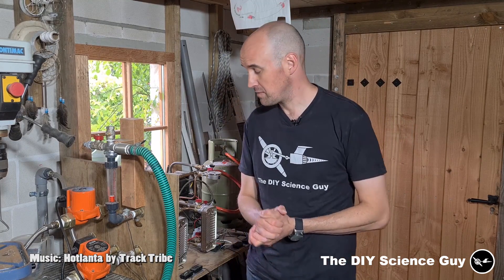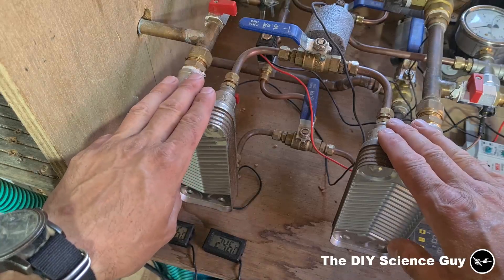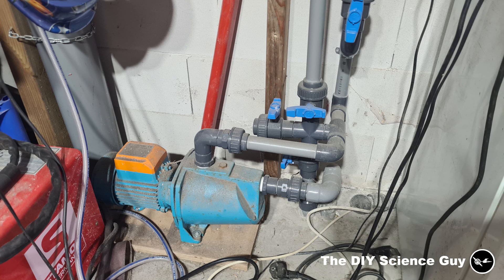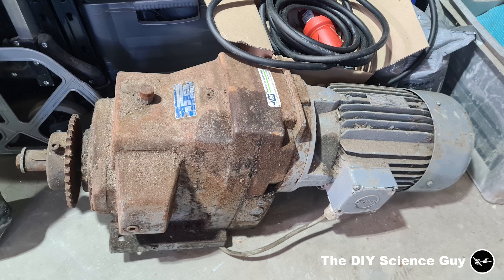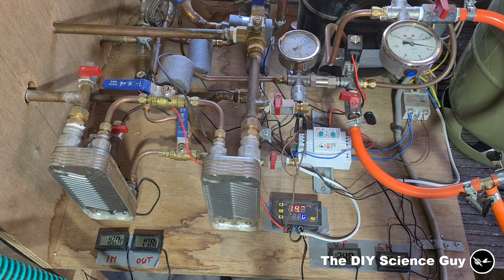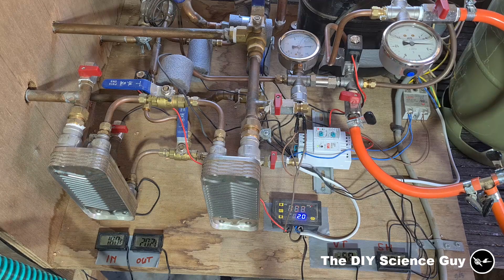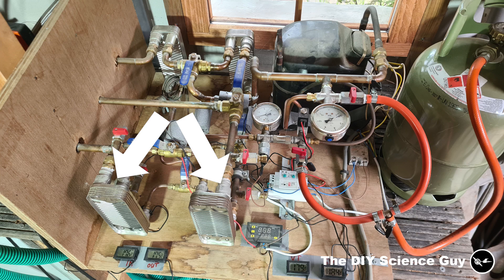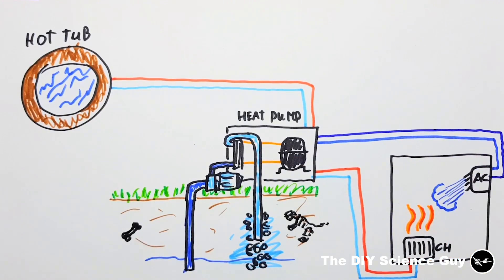Home made 4kW Heat Pump part 2